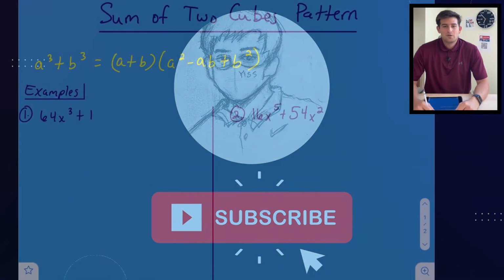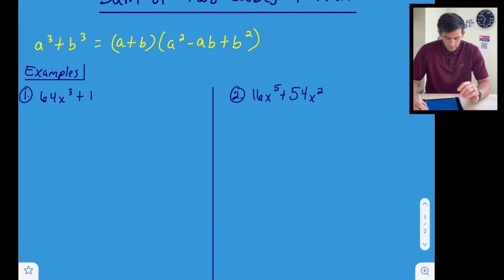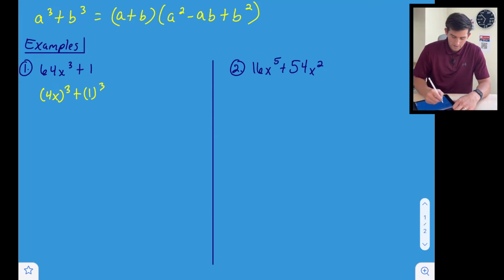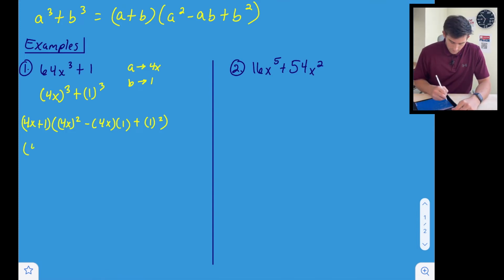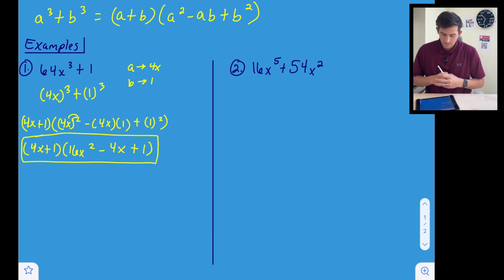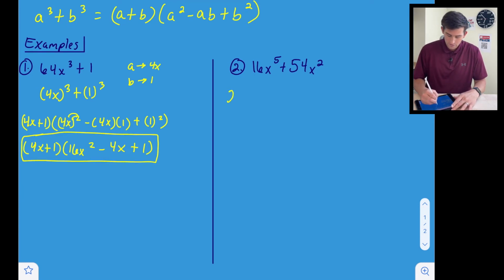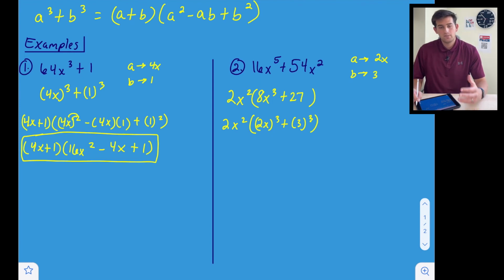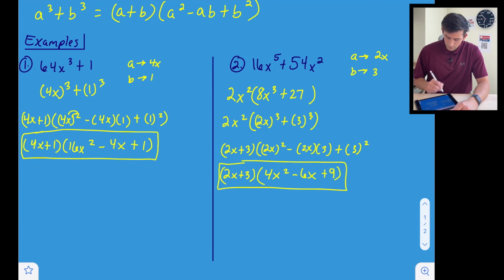Sum of Two Cubes Pattern